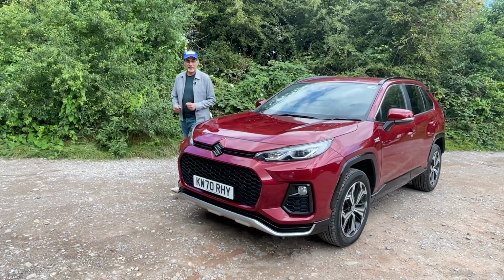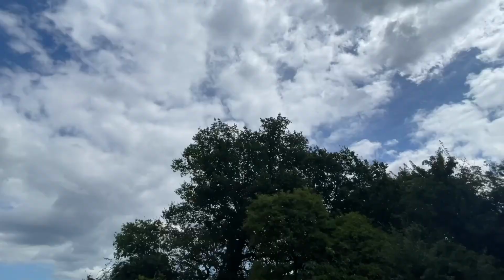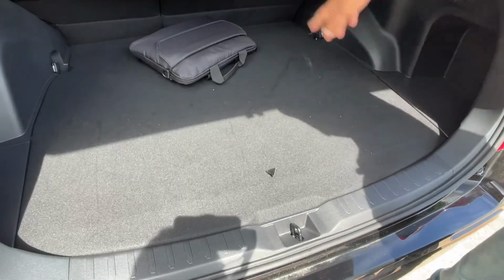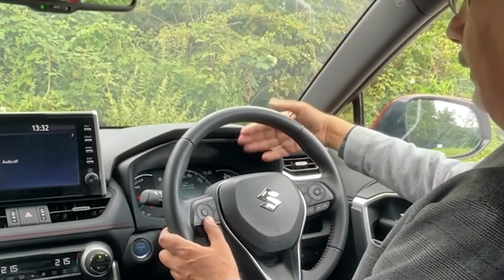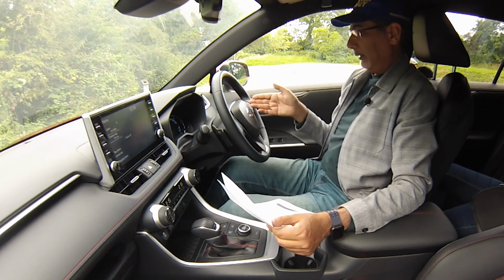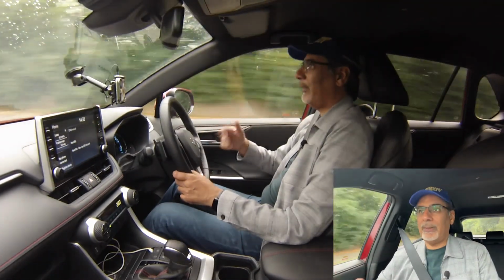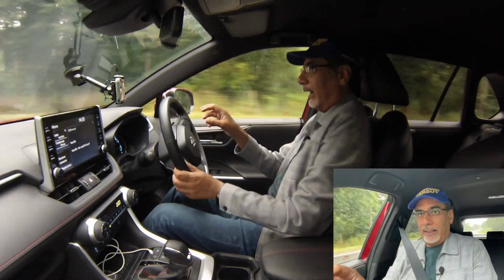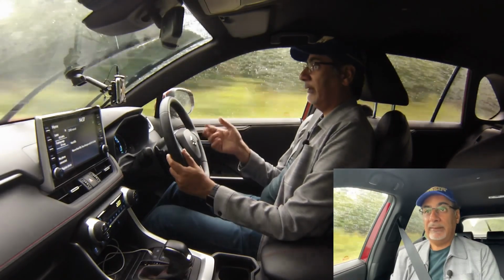Suzuki Across PHEV Review [Plug In Electric Hybrid]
Here's my full review of the Suzuki Across PHEV (Plug In Electric Hybrid), it's based on the Toyota RAV4, but has a revised front end and is slightly cheaper than the Toyota. Is it still a Suzuki though? Watch my review!

Follow